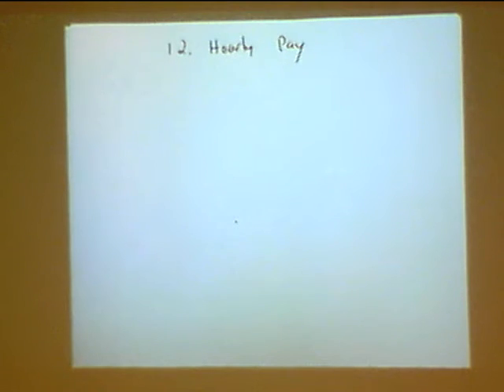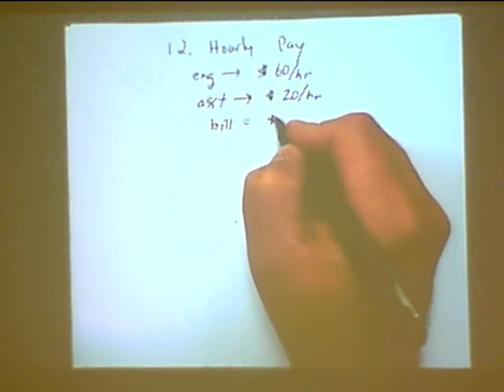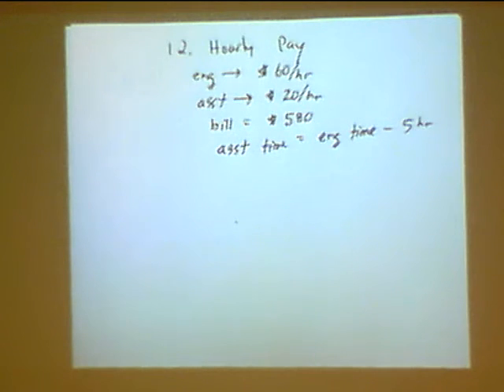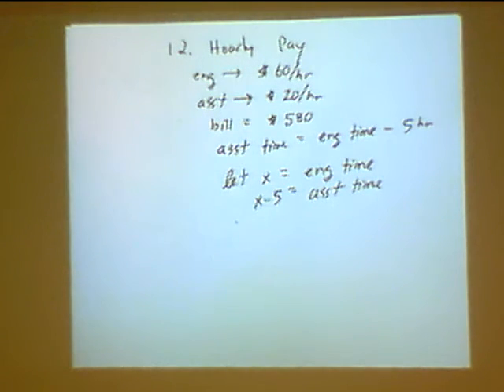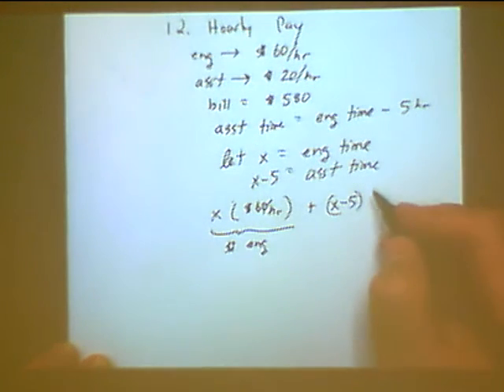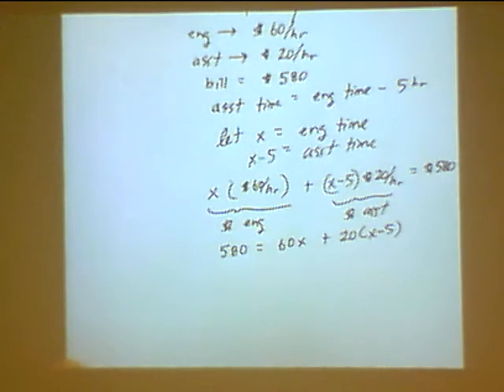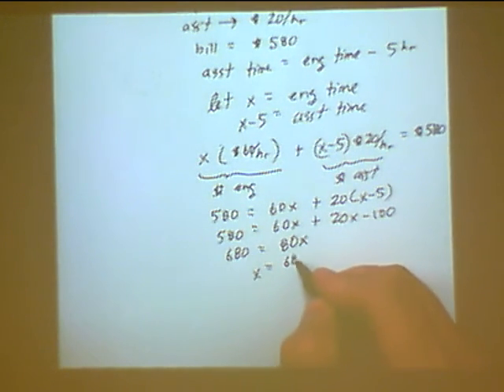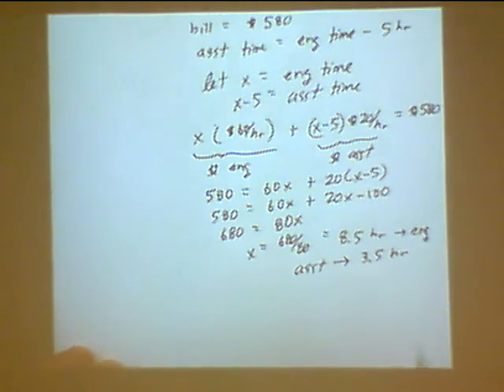MATH136 Sec 2.2 Hourly Pay Story Problem